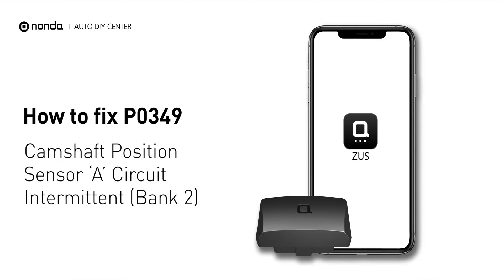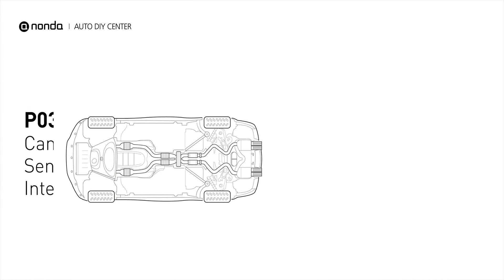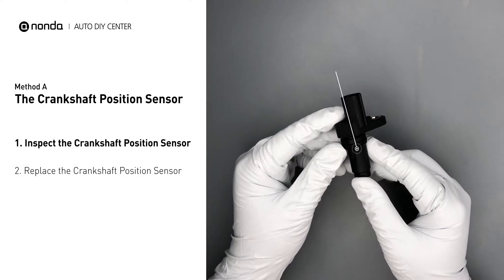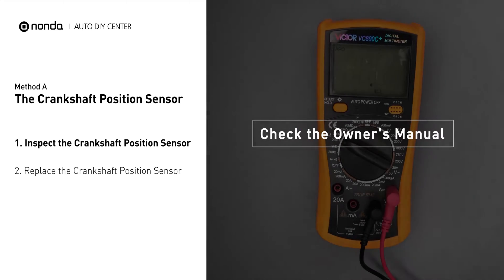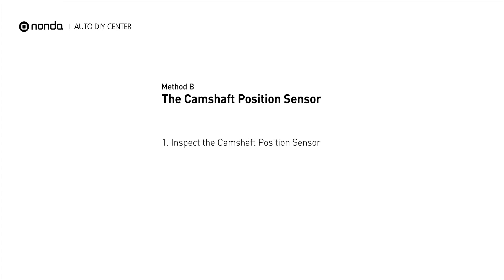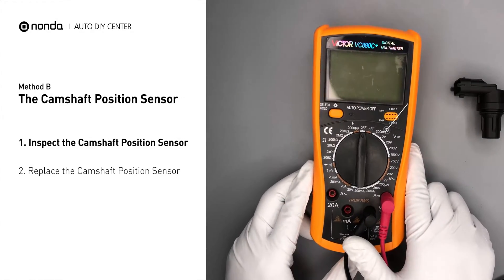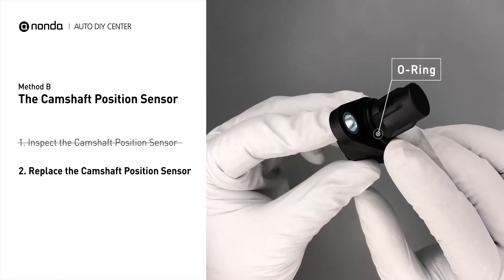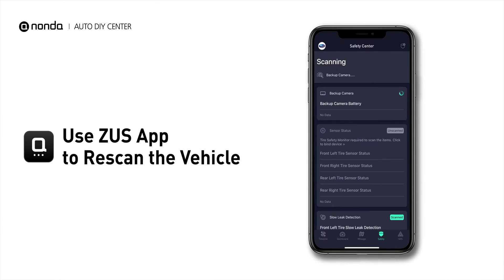How to Fix P0349 Engine Code in 3 Minutes [2 DIY Methods / Only $9.54]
Claim your FREE engine code eraser

Engine Code P0349: Camshaft Position Sensor ‘A’ Circuit Intermittent (Bank 2). It means that the engine control module detected the engine camshaft position sensor circuit is not within specifications.  The Crankshaft Position Sensor. The Camshaft Position Sensor. Multimeter.

1. Inspect the Crankshaft Position Sensor
2. Replace the Crankshaft Position Sensor

1. Inspect the Camshaft Position Sensor
2. Replace the Camshaft Position Sensor

0:00 What is P0349
0:34 Method A - The Crankshaft Position Sensor
1:29 Method B - The Camshaft Position Sensor
2:28 Claim a FREE Engine Code Eraser